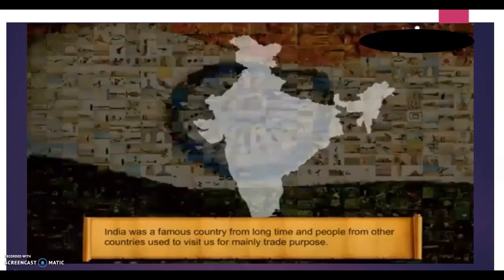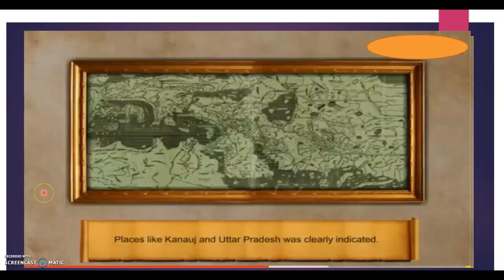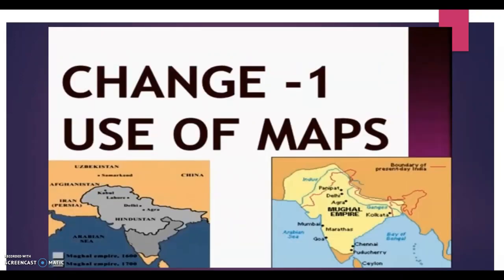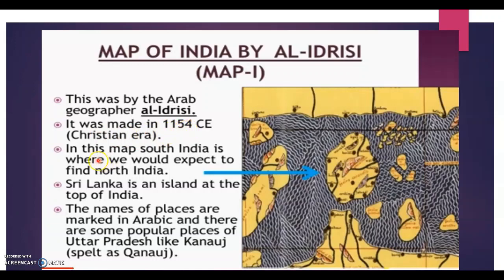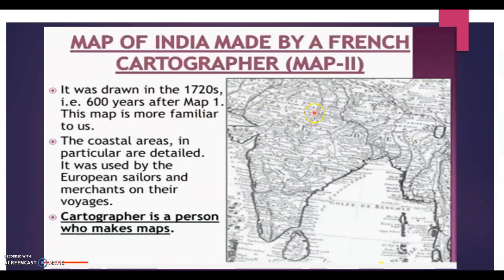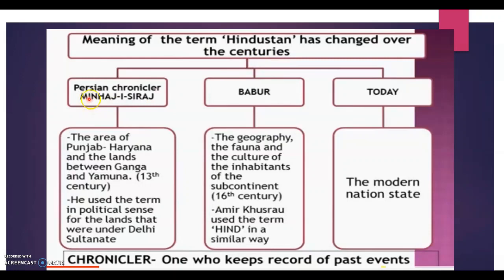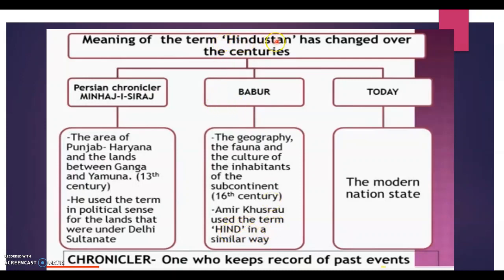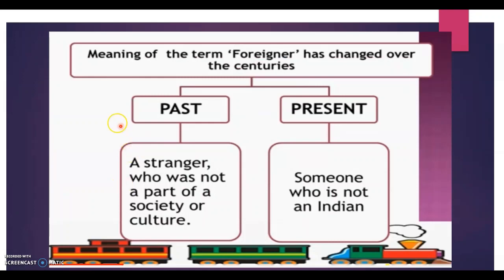CLASS 7 HISTORY L 1 PART 1